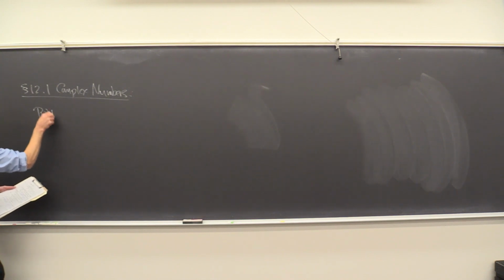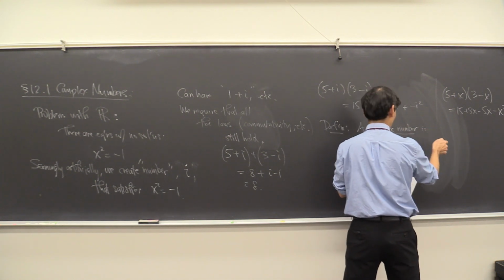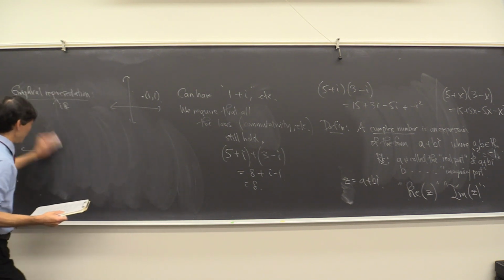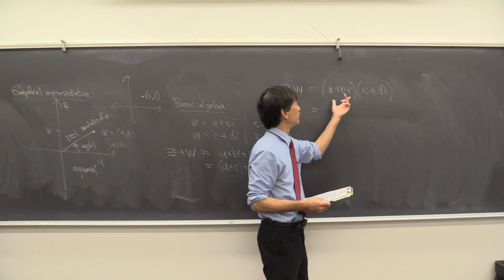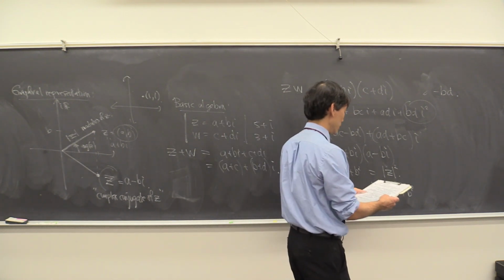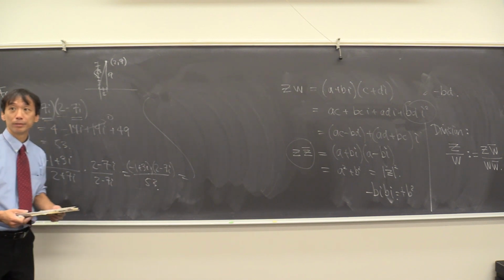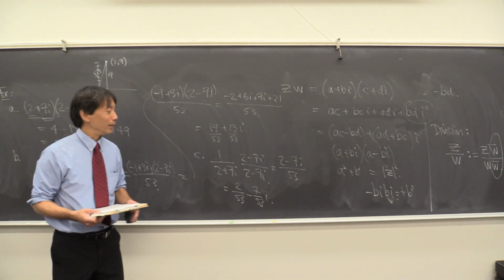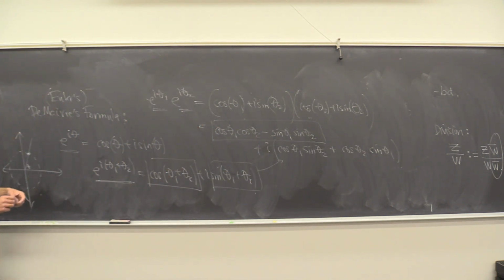Math 023 Fall 2022 120722 Introduction to Complex Numbers (Arithmetic)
Problem with real numbers: no solution to x^2 = -1.  So we adjoin a symbol, i, to the real numbers, and require that all the basic laws (commutativity, associativity, distributivity, etc.) hold.  Definition of complex number: a+bi, where a, b are real numbers.  Definition of real part, complex part, modulus, argument.  Definition of complex conjugate.  Relation between modulus and complex conjugate.  Formal definition of addition, multiplication, division.  Examples of arithmetic: multiplying, dividing.

Quick comment about relation between complex numbers and trigonometry via De Moivre's (or Euler's) theorem: one sees that addition formulae are equivalent to properties of exponents.